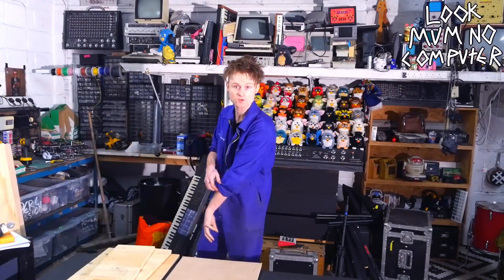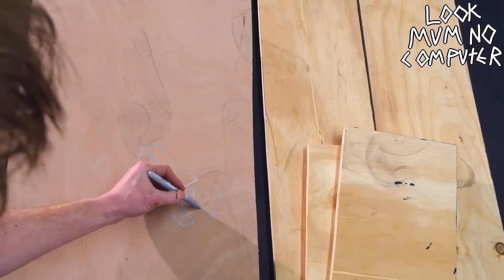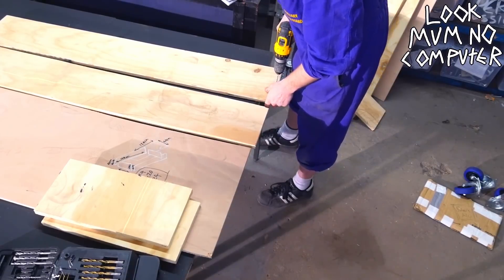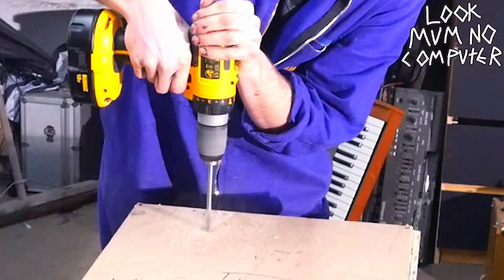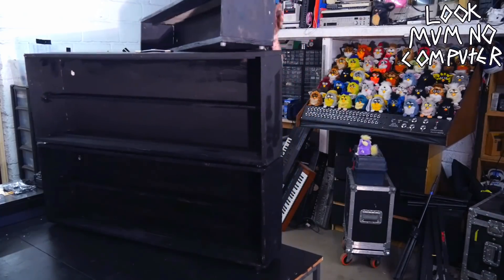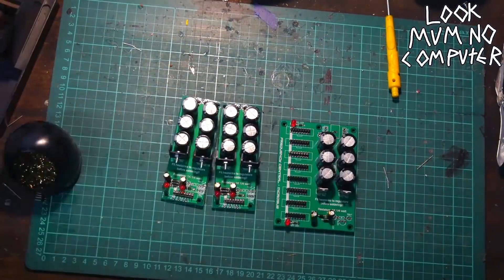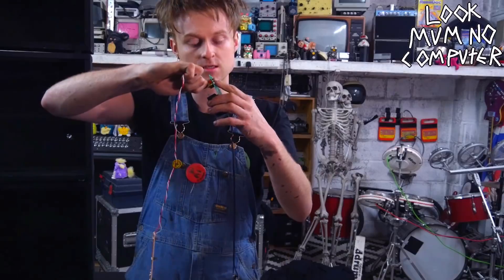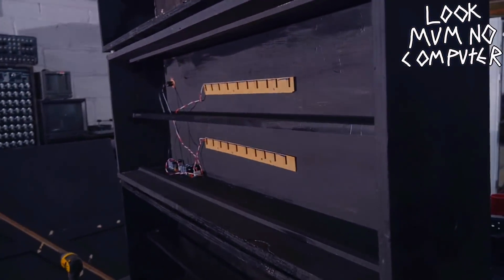Build A DIY Case And Power Supply For A Modular Synth CHEAP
A DIY modular synth case and power supply?
This could easily work for eurorack or other standards if you just adjust the dimensions, the power supply will work!

A link to frequency central POWER DIY, there are also the ones with the power busses already on them!:-

If you have any stickers you want to see on this synth! check my donation page for the address to send them into :-

The AC-AC plugs i use!